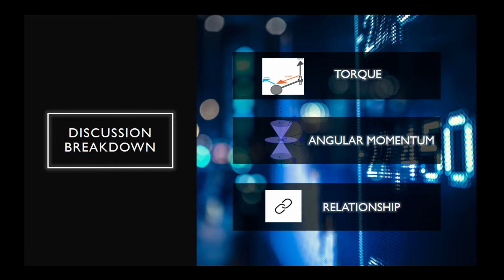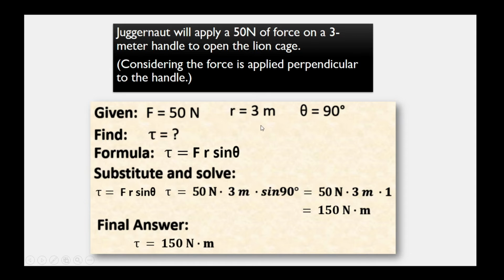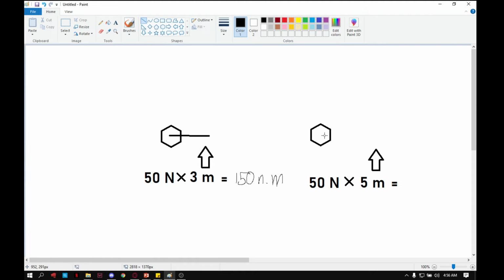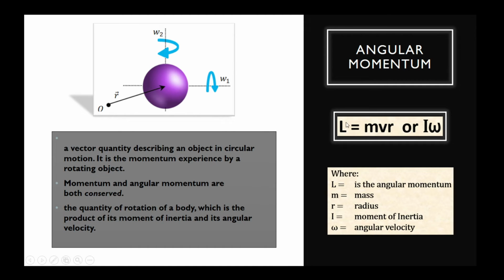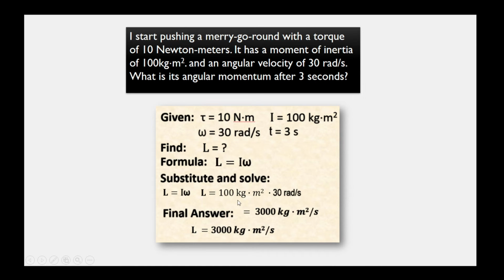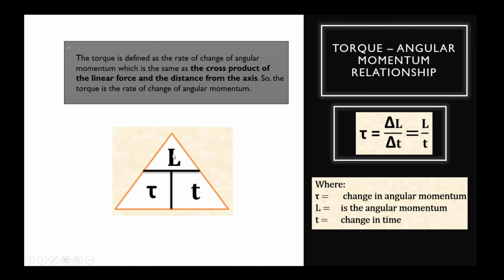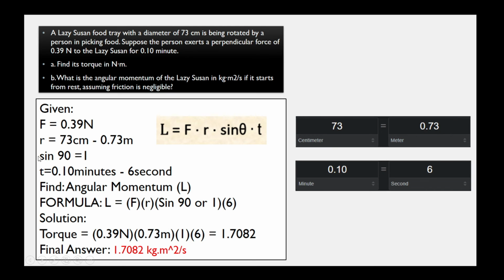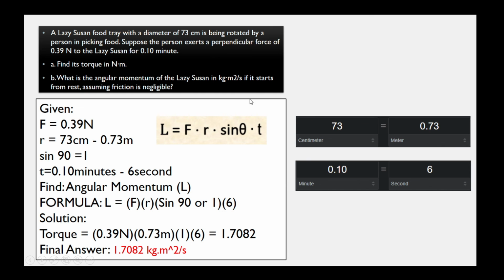Relationship of Torque and Angular Momentum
Mga katangkay! Are you having a hard time in General Physics? This video tackles about Relationship between Torque and Angular Momentum.

by STEM 12 Group 2